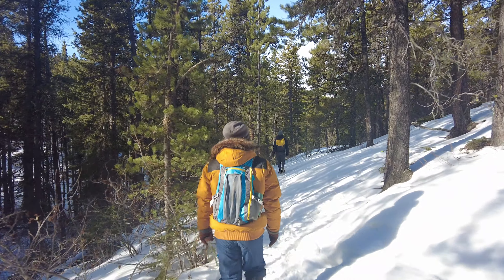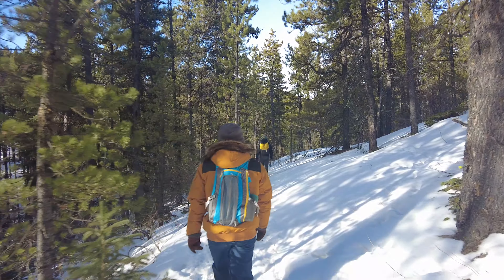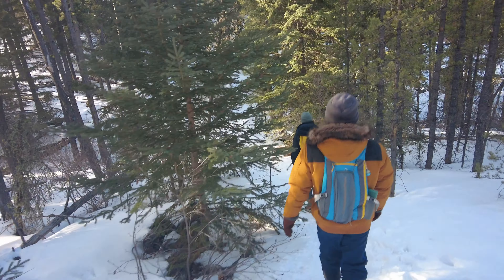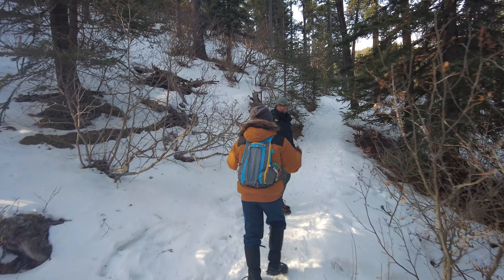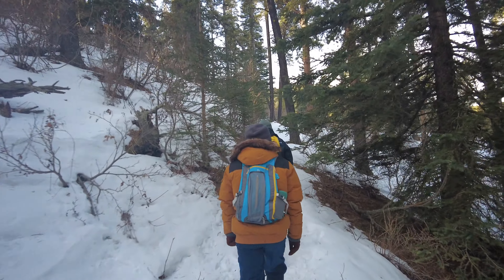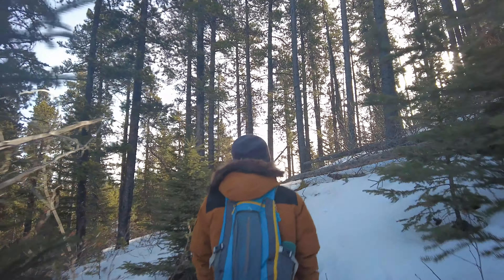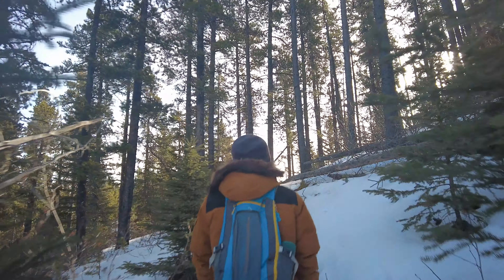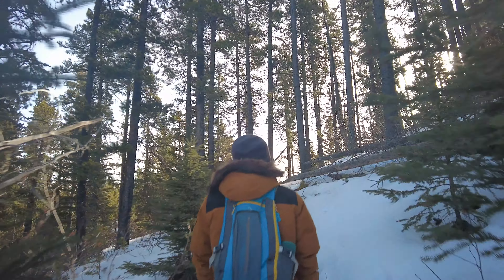IS THIS THE BEST HIKING TRAIL IN CANADA?? | Cox Hill Ridge | VLOG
ATTENTION! A hidden gem! Such a great day to hike with friends!

►Epidemic Music: Get a free 30 day trial if you want awesome and non-copyrighted music